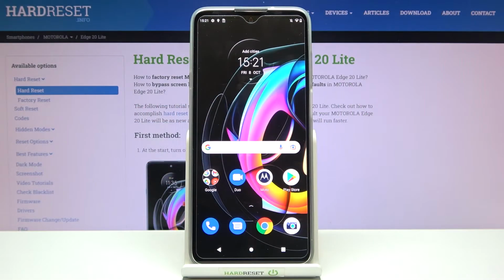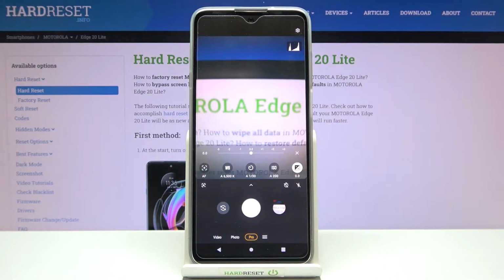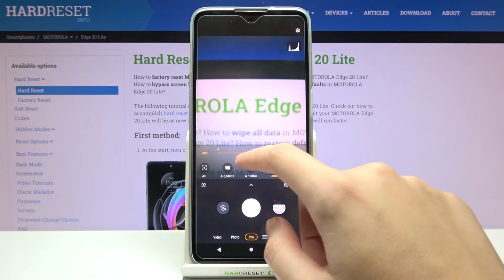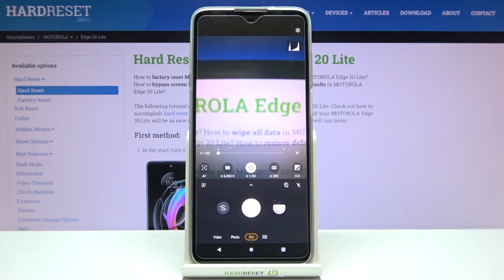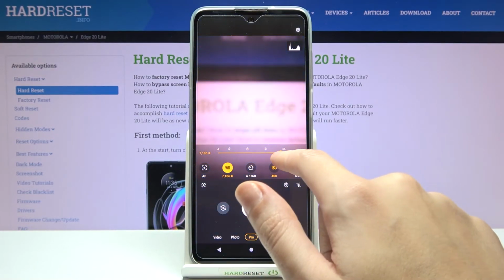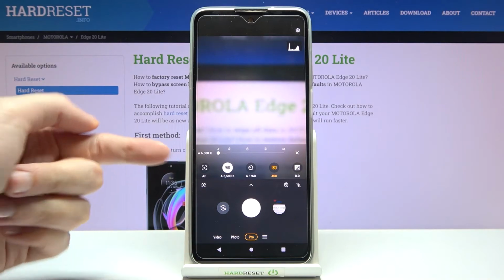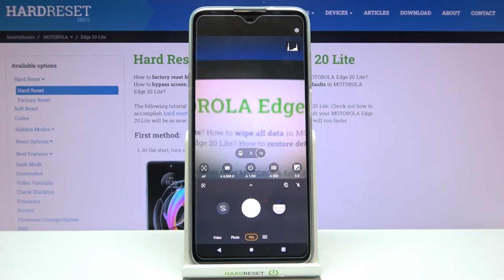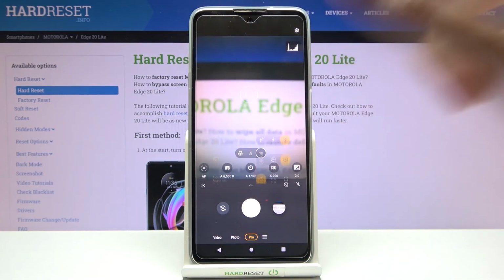How to Use Camera Pro Mode on Motorola Edge 20 Lite – Professional Mode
Hi there! The Motorola Edge 20 Lite has a mode known as "Pro Mode". Thanks to this mode, you can completely change all the camera settings of your Motorola Edge 20 Lite, just like on SLR cameras. If you want to Activate Professional Camera Mode on Motorola Edge 20 Lite but don't know how to do it, then you should watch this video guide. In it, we will show and tell you how to properly enter the Pro Camera Mode on Motorola Edge 20 Lite in just a few simple steps. To find more information visit our HardReset.info YT channel and discover many useful tutorials for Motorola Edge 20 Lite.

How to Activate Camera Professional Mode on Motorola Edge 20 Lite?
How to Manage Camera Pro Mode on Motorola Edge 20 Lite?
How to Use Camera Pro Mode to Take Professional Pictures on Motorola Edge 20 Lite?